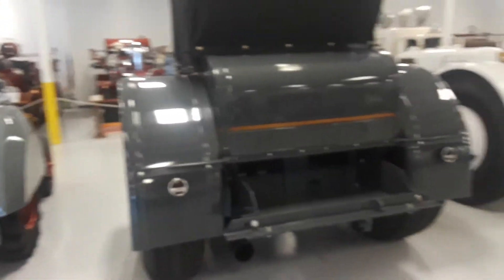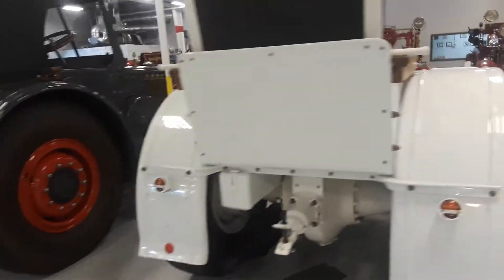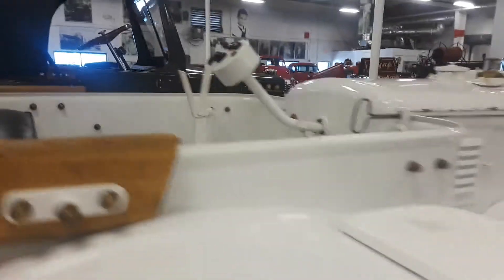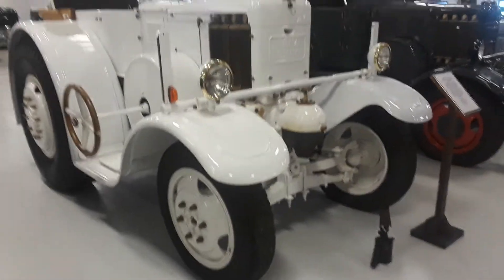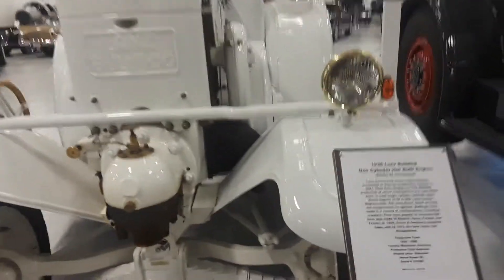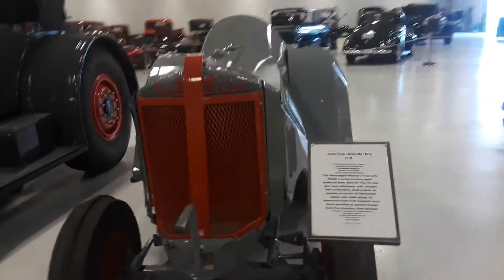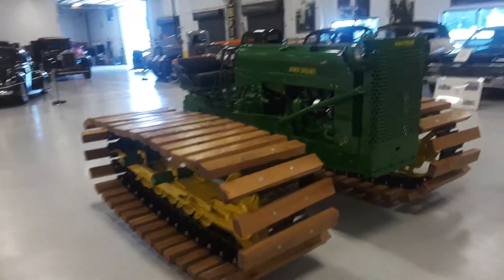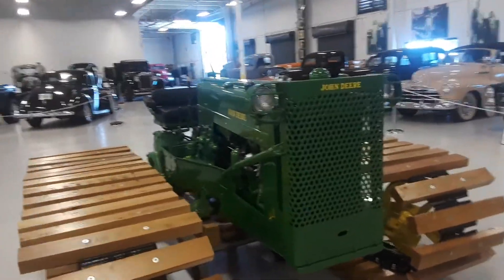KEYSTONE FARM TRACTOR AND TRUCK MUSEUM VIRGINIA TRIP JULY 2018 051